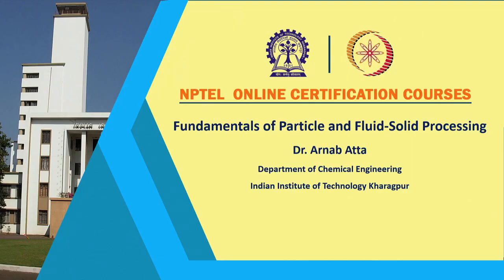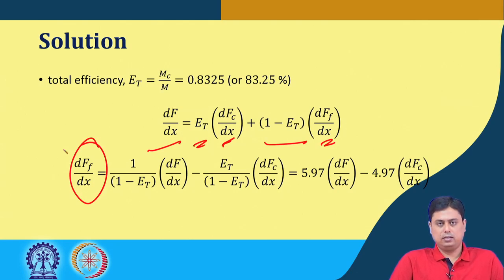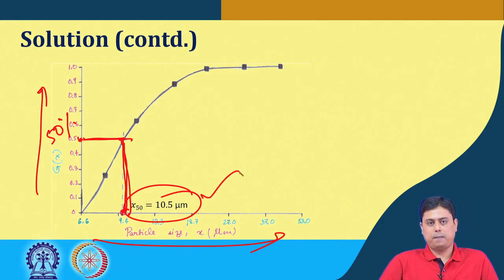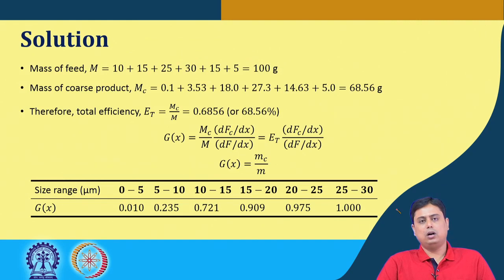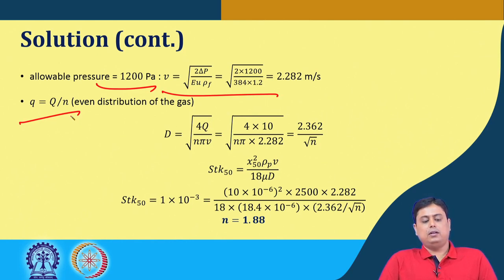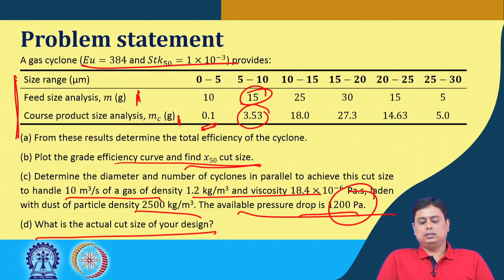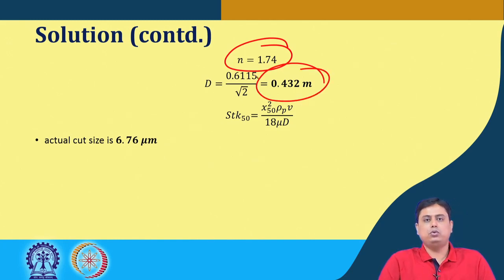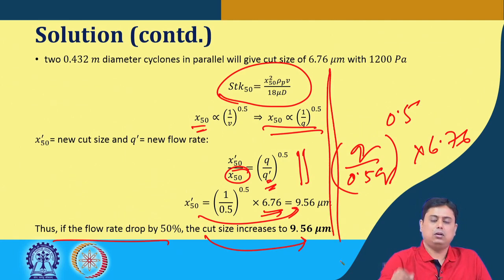Lecture 39 : Centrifugal Separation (Contd.)